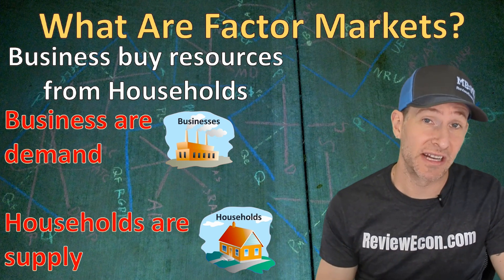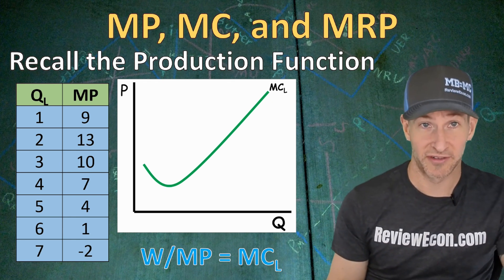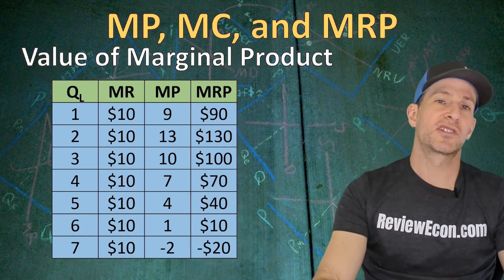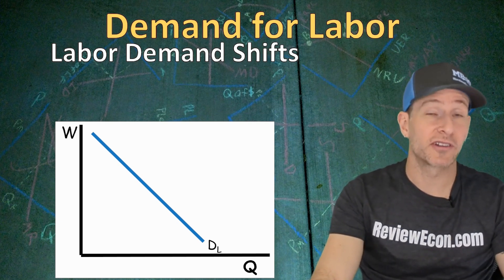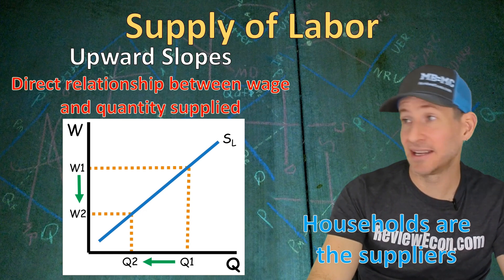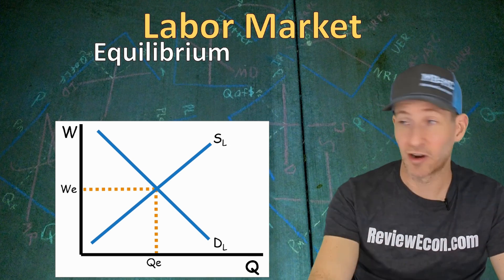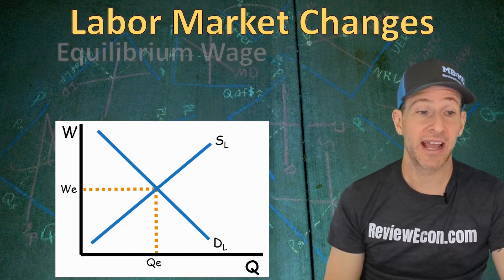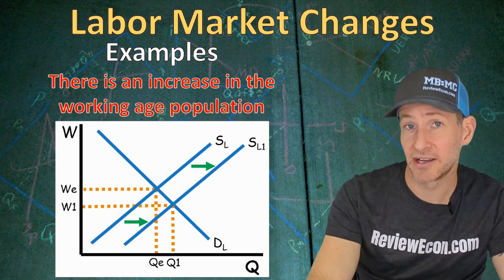Micro 5.1 & 5.2 - Introduction to Factor Markets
This video covers topic 5.1 and 5.2 of the AP Microeconomics Course Exam Description (CED).  This video is an introduction to Factor Markets. It covers payments for resources, supply and demand for labor, impact of minium wage, the production function, marginal revenue product, and changes in equilibrium wage.